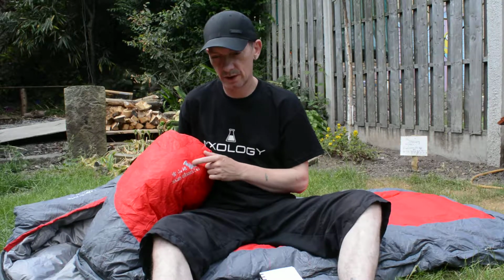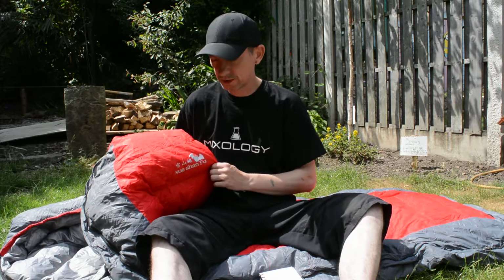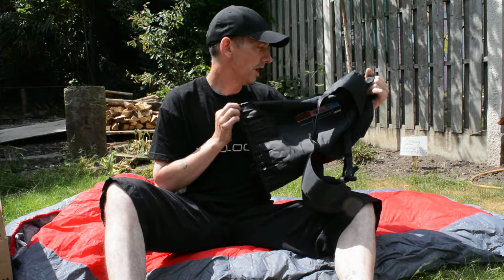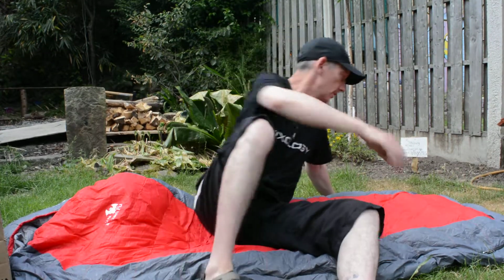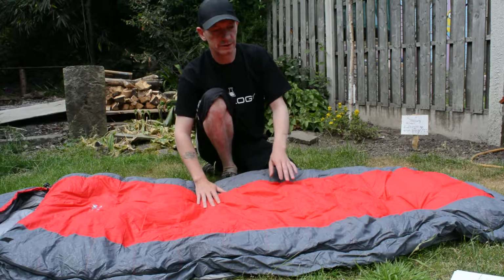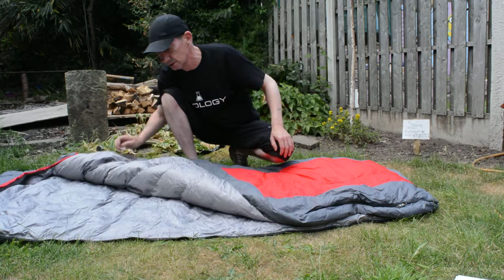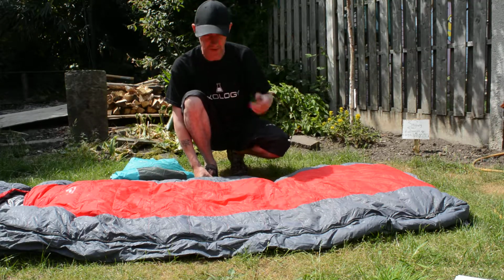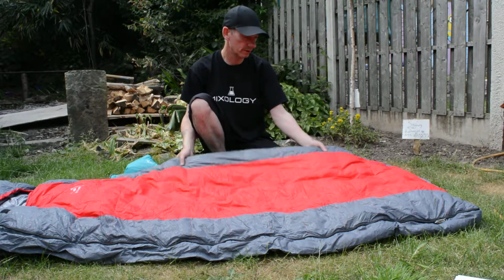Xueshanfu / Xue shan fu / Naturehike rectangular down sleeping bag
Taking a look at the £90 Xueshanfu / Naturehike rectangular down sleeping bag from Amazon.
I forgot to mention that the bag actually has internal box baffles and isn't just sewn through. Pretty impressive for £90!